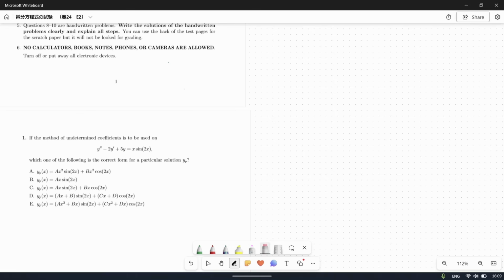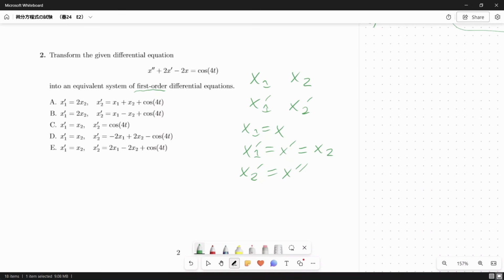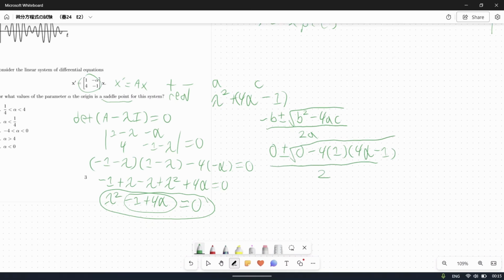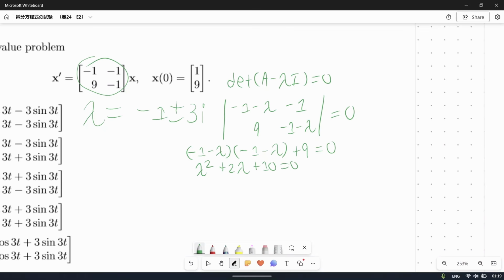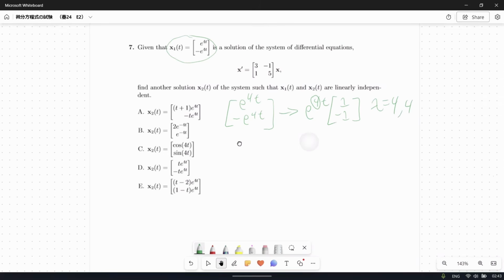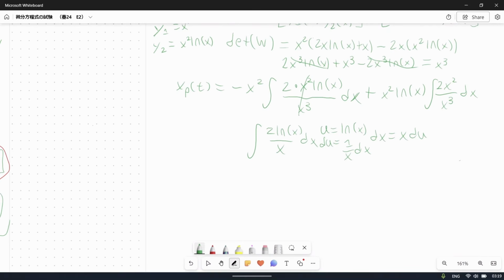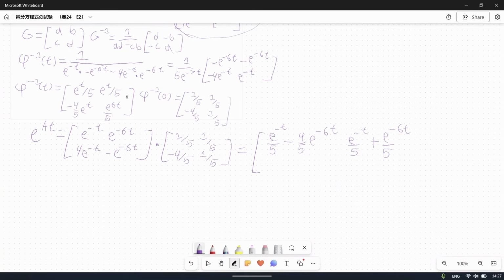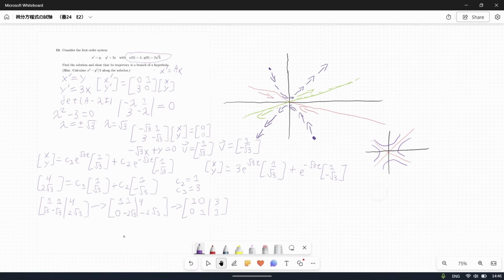MA 266 Spring 2024 Exam 2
By Kenzo